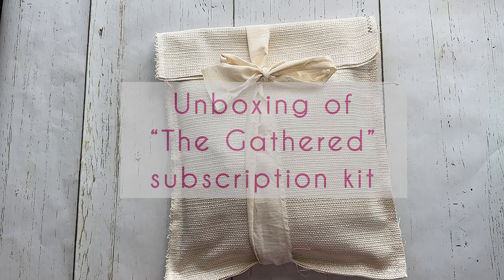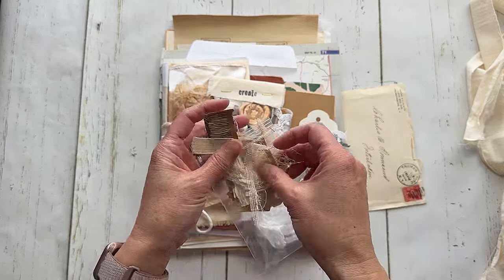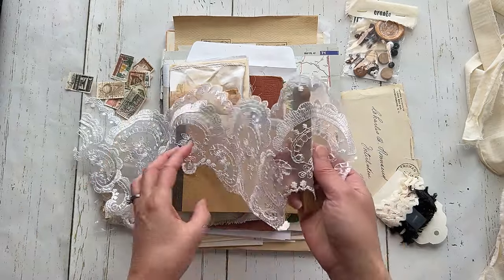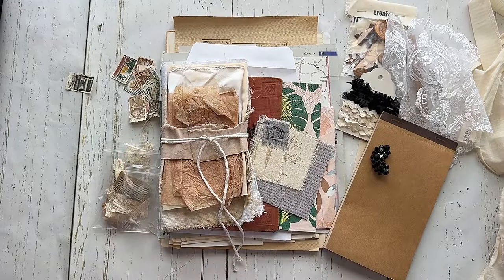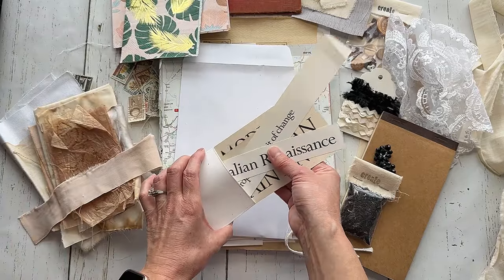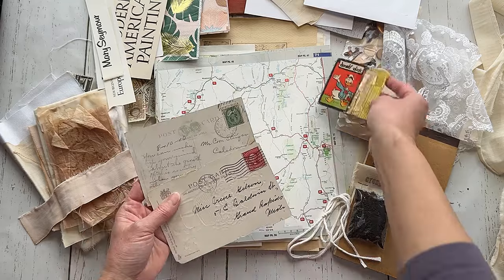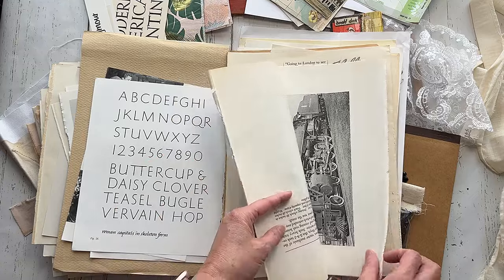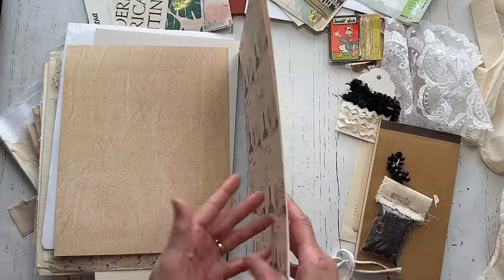Unboxing of my kit from A House of Books!